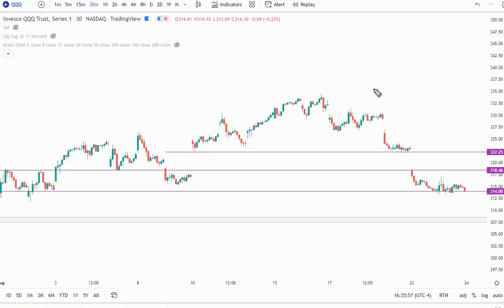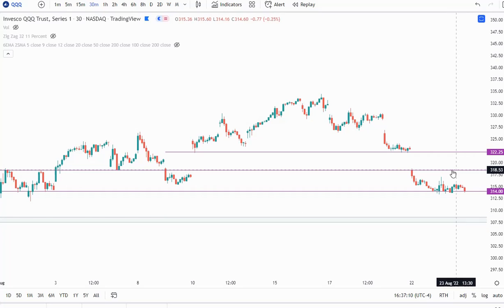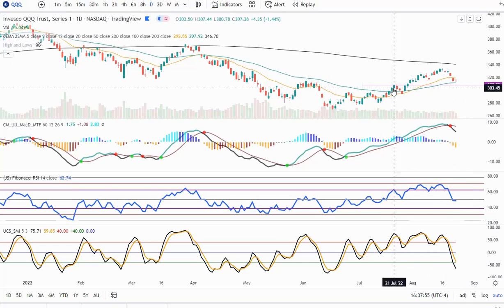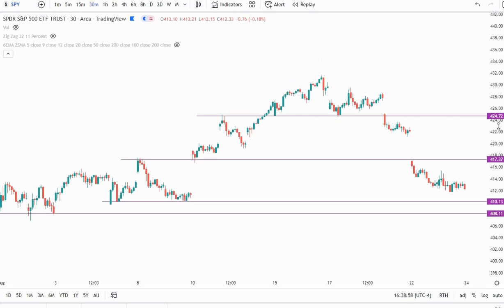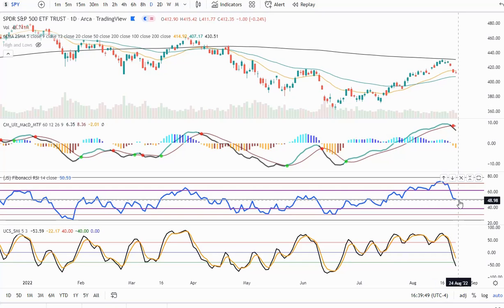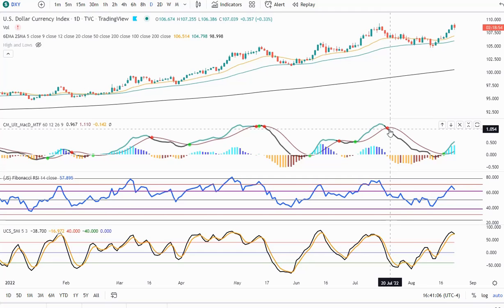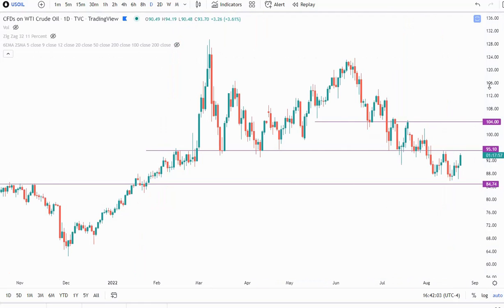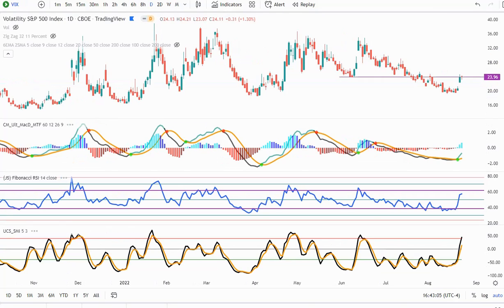QQQ holding support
QQQ, SPY DXY VIX analysis for 23 August 2022